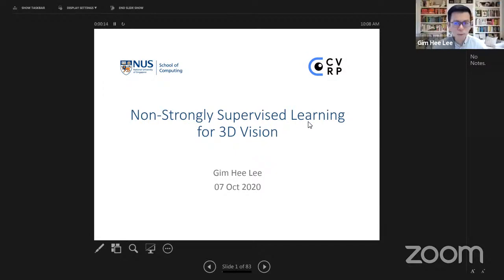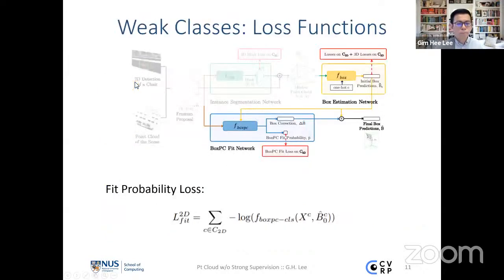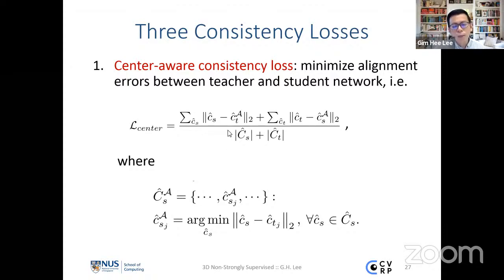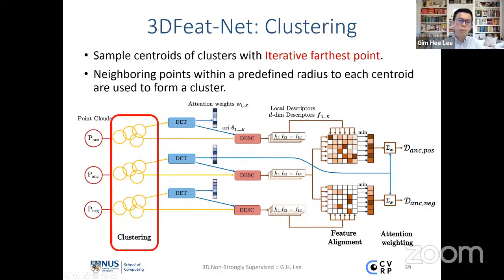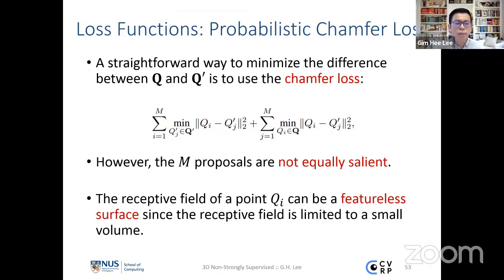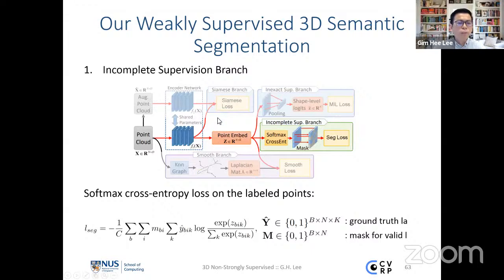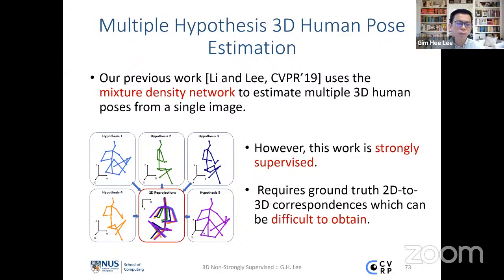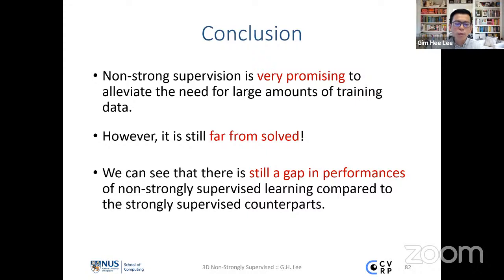3DGV Seminar: Gim Hee Lee -- Non-strongly supervised learning for 3D Vision